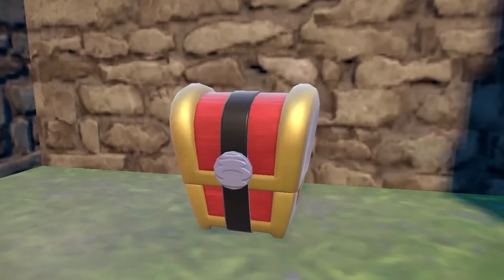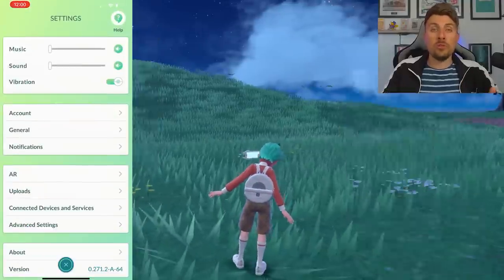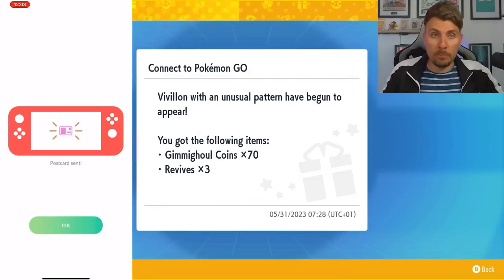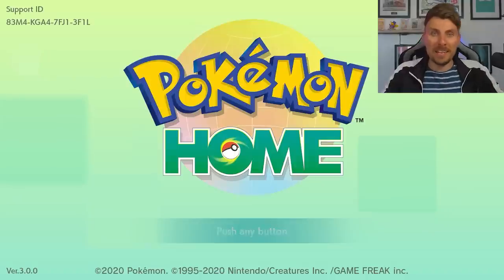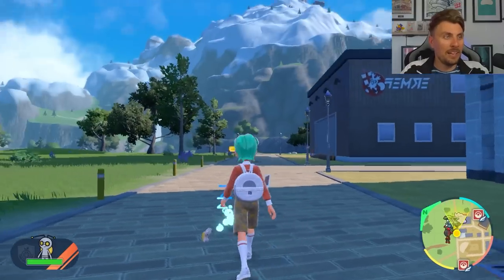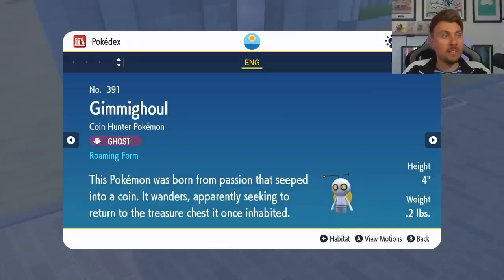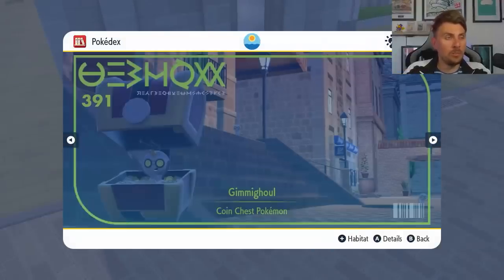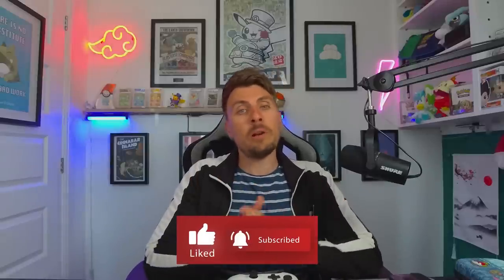How to Get ROAMING FORM GIMMIGHOUL in Pokemon Scarlet and Violet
Pokemon home update to 3.0.0 is now live in Pokemon Scarlet and Violet, in todays video we go over how you can finally get the Roaming Form of Gimmighoul in your copy of scarlet and Violet through Pokemon Go, pokemon home and then in to Pokemon Scarlet and Violet to complete the collection for this coin Pokemon.